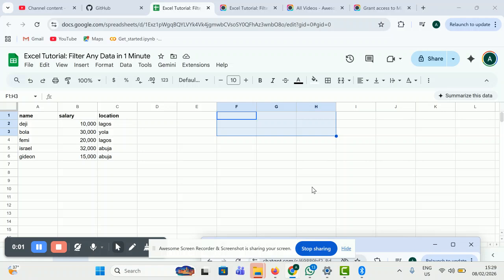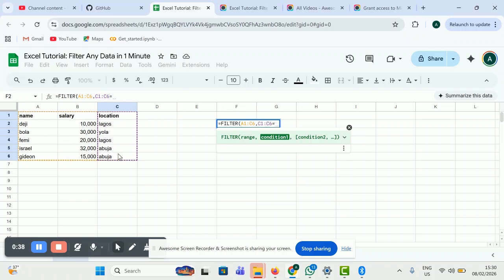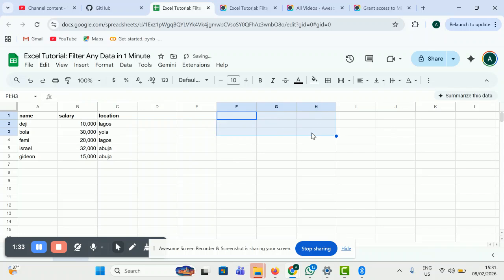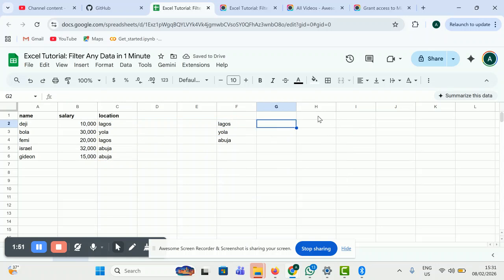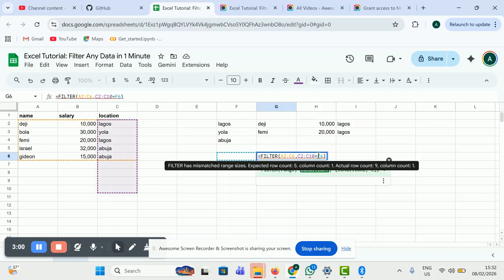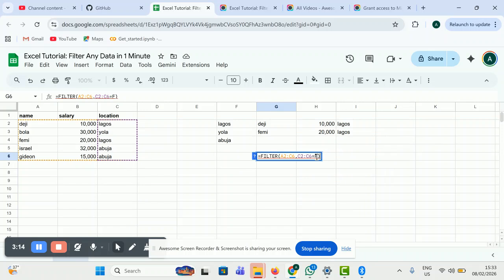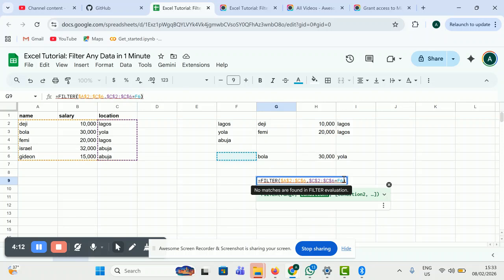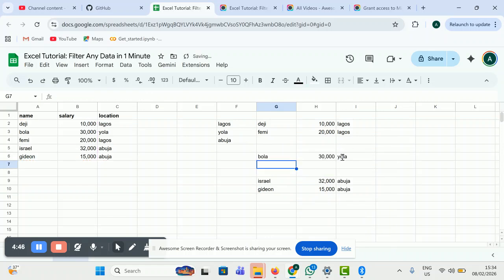Excel Tutorial Filter Any Data in Minutes Google Sheets 1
Learn how to filter any data in Excel quickly and easily! In this step-by-step tutorial, I’ll show you how to extract specific information like names, salaries, locations, or any column from your Excel table in just a few clicks. Perfect for beginners and anyone looking to save time and work smarter in Excel.

✅ What you’ll learn in this video:

How to filter data using Excel formulas

How to use Excel’s built-in filter tools

Tips to organize and analyze your data efficiently

Whether you’re working with small tables or large datasets, this tutorial will help you master Excel filtering like a pro!